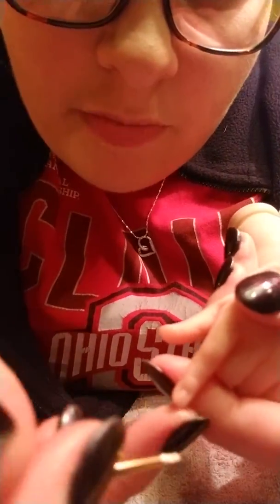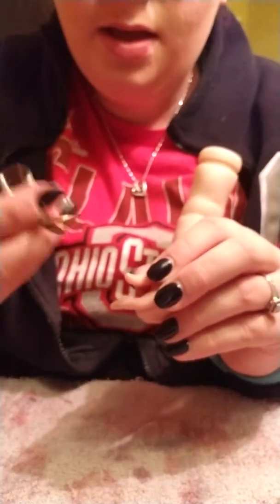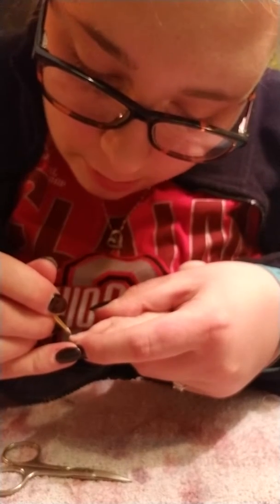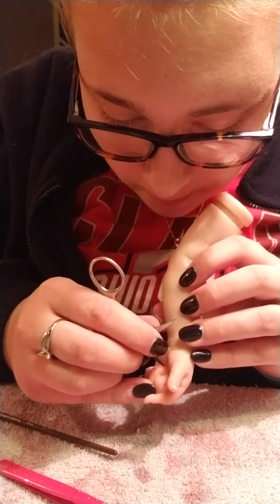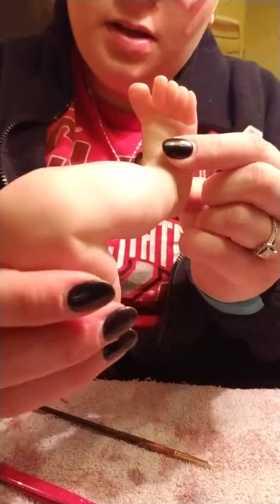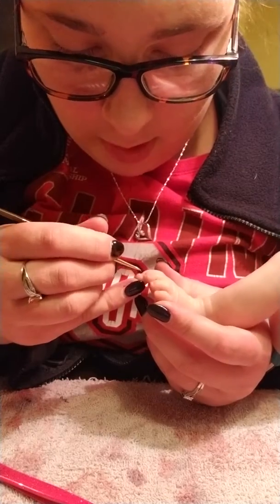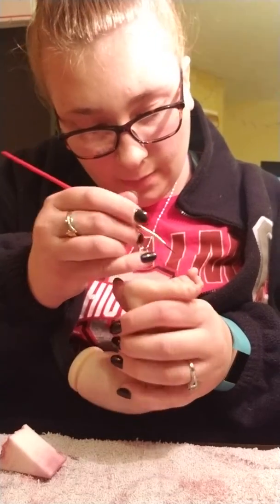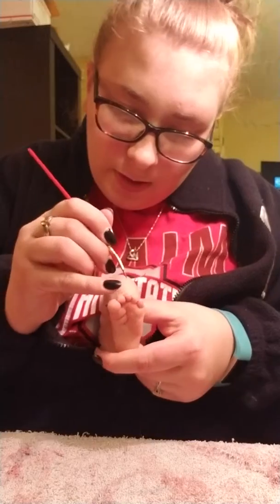**REBORN TUTORIAL** step 7: nail tips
Something difficult turned into something so simple. Dont overthink nail tips. Its easier than it looks.

Like me OK facebook @
Arianna's Little Blessings Nursery